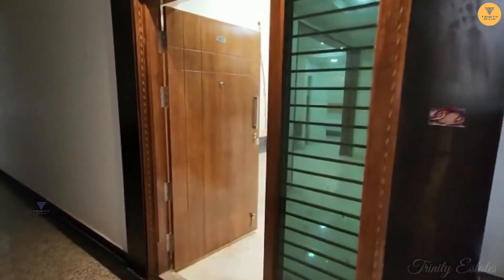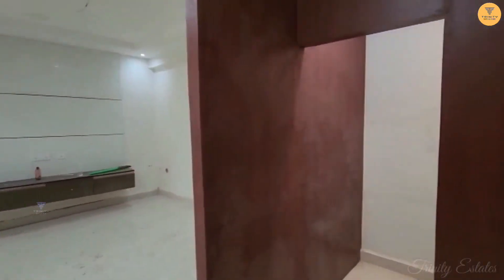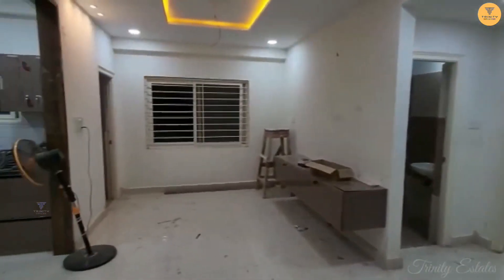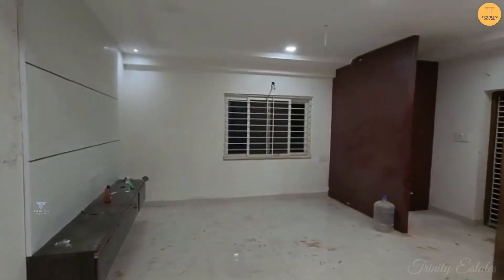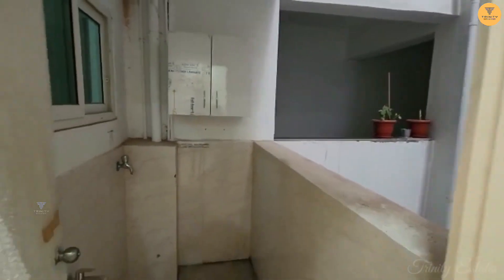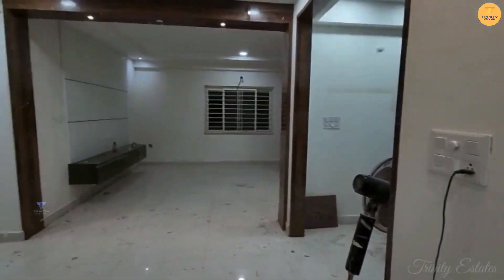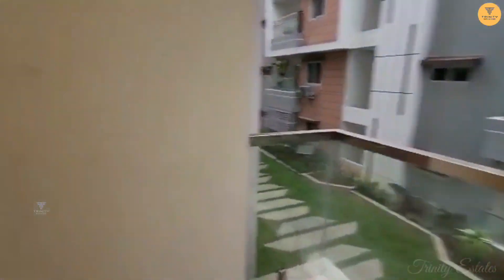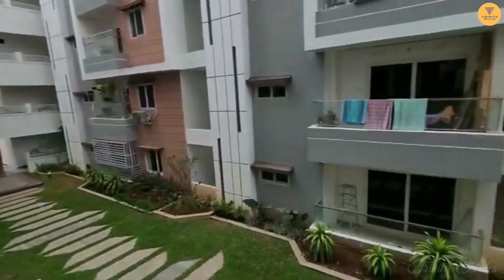1237 SFT 2 BHK EAST FACING FURNISHED FLAT FOR SALE IN A FULLY GATED COMMUNITY AT ALKAPUR TOWNSHIP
2 BHK EAST FACING FURNISHED FLAT FOR SALE IN A FULLY GATED COMMUNITY AT ALKAPUR TOWNSHIP MANIKONDA

Flat Built-up area: 1237 SFT
Flat Facing: East facing
Flat available in: 1st floor
Price: 98 Lakhs (Includes Amenities, GST, Corpus Fund, Maintenance & Woodwork)

AMENITIES:
Car parking
Security
Auto Lift
Gated community
Children Play area
Sports area
Gym
InterCom
Library
Solar Fencing
CC-Camera
Car Parking
Multi-purpose Hall
Backup Generator
Outdoor Shuttle Court
Outdoor Half Basketball Court
Terrace Swimming Pool
water metre
Meditation/ Yoga hall

Spread in 1.5 acres with 9600 SFT swift clubhouse and many more.

for more details

మీ ప్రాపర్టీ అమ్మాలి అనుకుంటే మమ్మల్ని సంప్రదించండి

150 sq yards house for sale
3bhk flat for sale in Gated Community, hyderabad
2bhk flat sale in hyderabad
hmda plots for Sale in patancheru
hmda plots for sale
Real Estate Hyderabad
HMDA Apartments for sale
GHMC Approved flats for sale
House for sale in Patancheru
House for sale in Ameenpur
House for sale in Kukatpally
House for sale in Gajularamaram